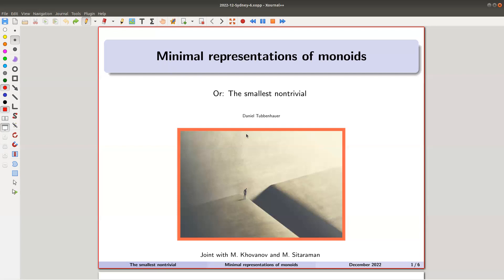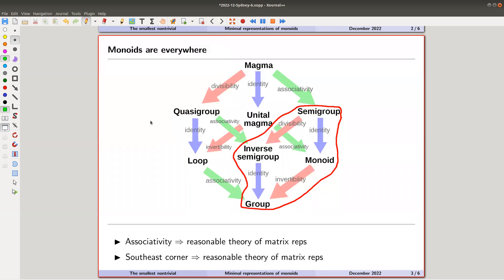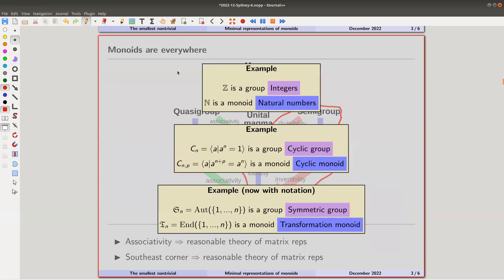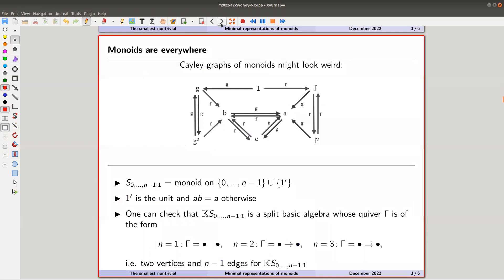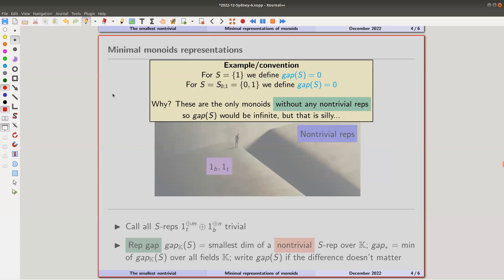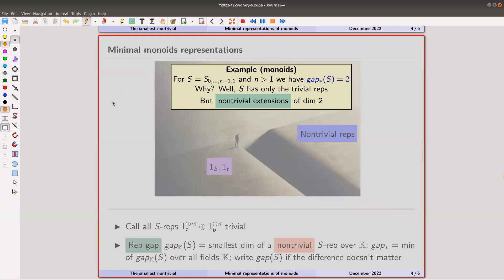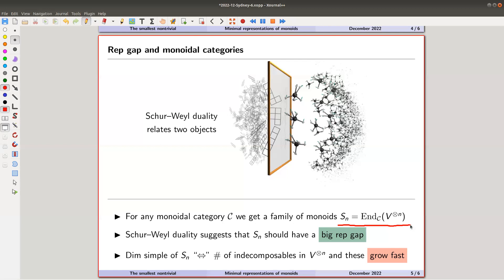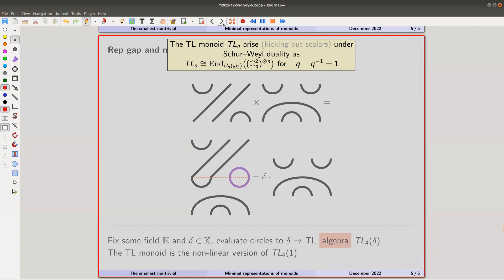Daniel Tubbenhauer: Minimal representations of monoids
Minimal representations of monoids

There is a MathOverflow question with title "Why aren't representations of monoids studied so much?'". Well, I do not know, but it can't be because the theory is bad. In fact, there is a well-developed theory that is about 80 years old: representations of monoids form a non-rigid monoidal category, and the study of monoid representations is indeed a nice mixture between tensor-category-type arguments and cell theory.

This talk is a friendly overview of the representation theory of monoids with the focus on minimal monoid representations.

Slides.